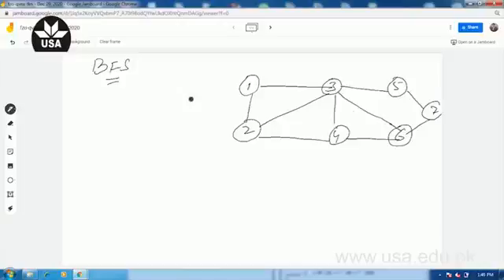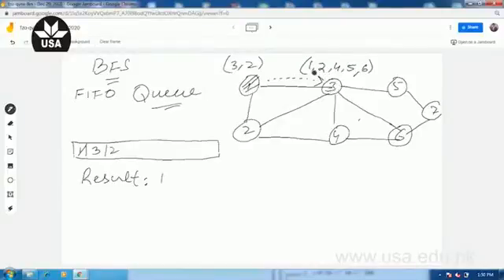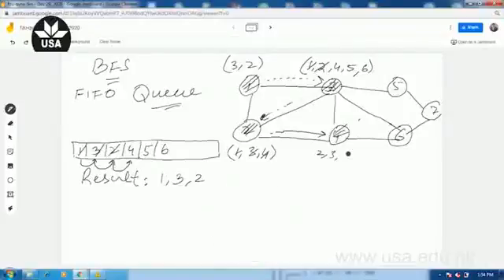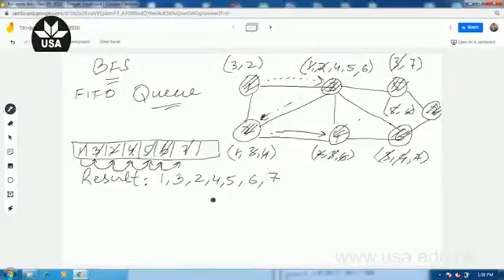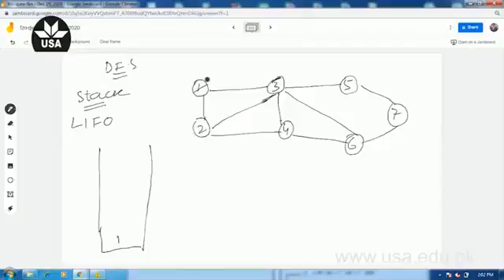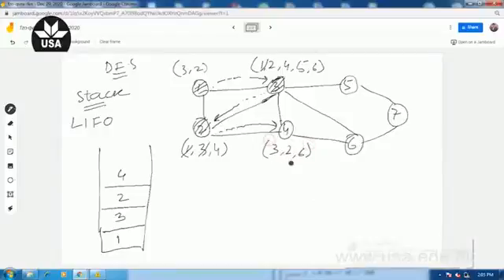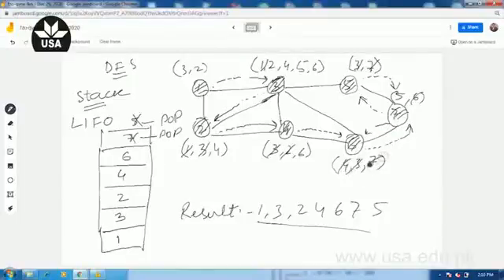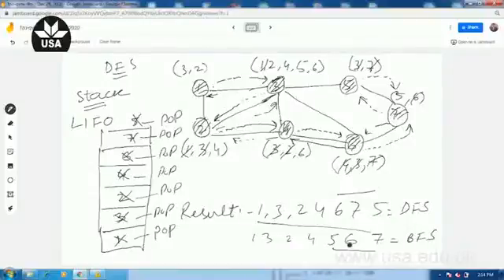DFS and BFS More Examples| University of South Asia | Digital Learning | Muhammad Kashif